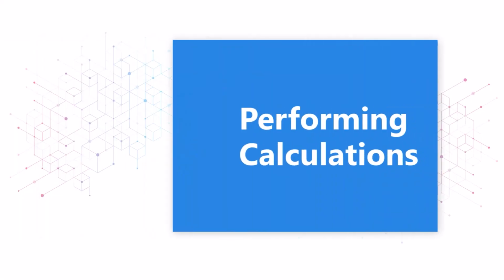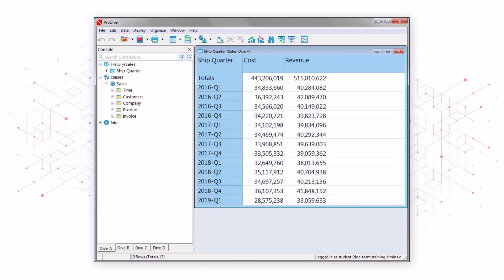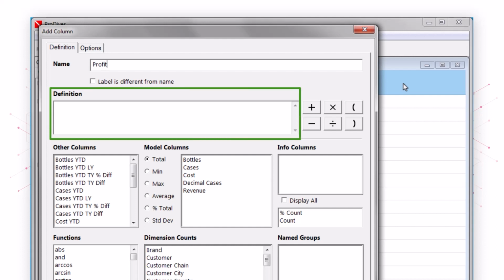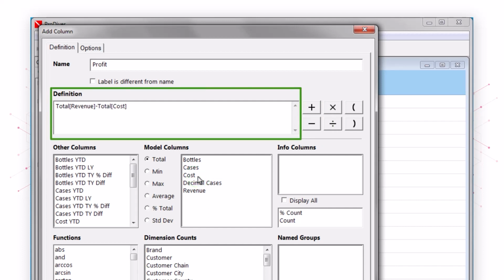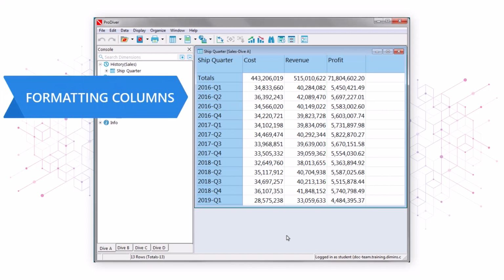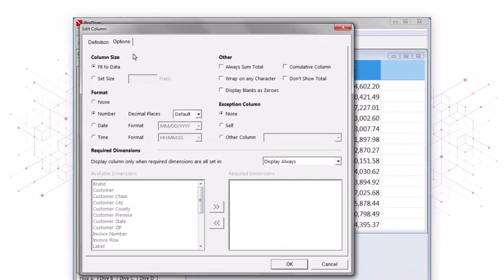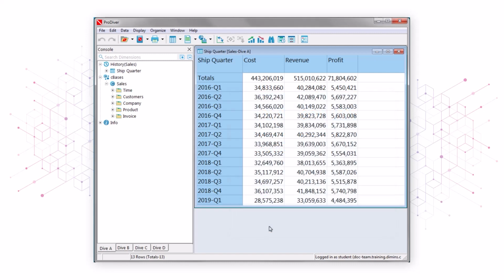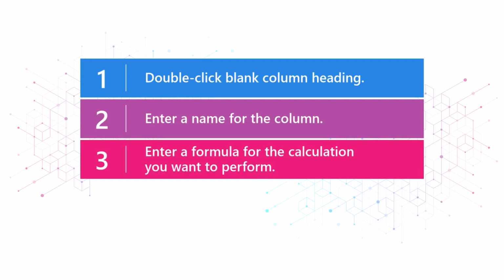How to Perform Complex Calculations in ProDiver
Learn how to perform calculations by creating new columns in Dimensional Insight’s ProDiver advanced analytics.

📚 WHAT WE'LL COVER:

- Setting the stage: The motivation behind incorporating a column to evaluate specific data differences
- Initiating the creation of the new column: Double-clicking on a designated area to open the Add Column dialog box
- Giving identity to the column and crafting its computational formula
- Observing the outputs: Visualizing how ProDiver calculates and populates the new column
- Aesthetic refinements: Modifying display formats for consistency across columns
- Additional insights: Methods to efficiently manage columns for a neat data view

By the end of this guide, you'll know how to augment your ProDiver experience with calculated columns, streamlining your data analysis and visual representation processes.